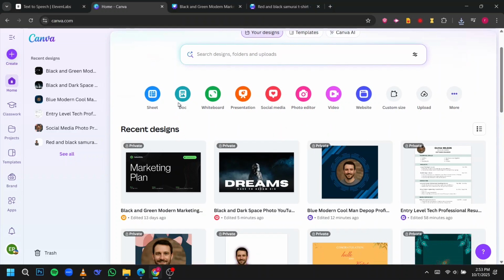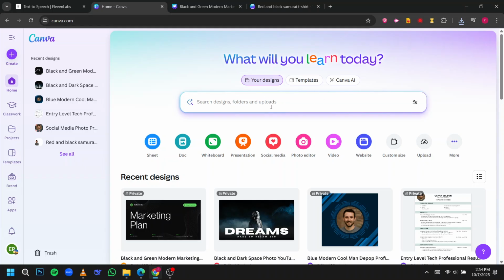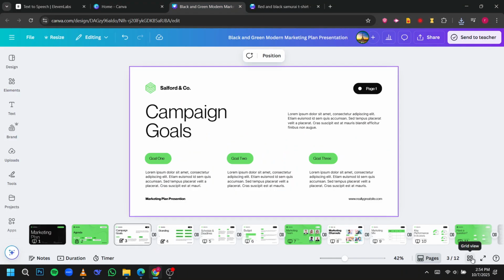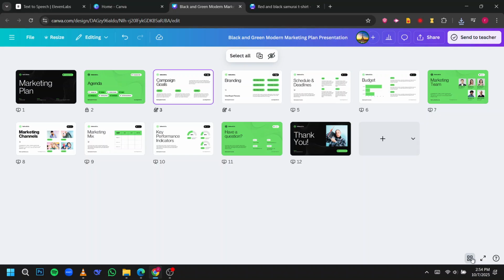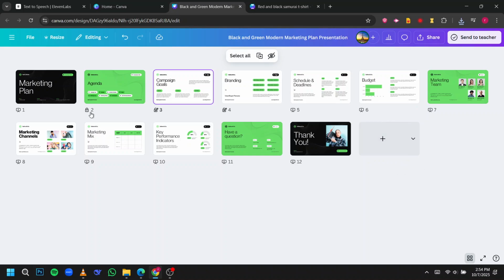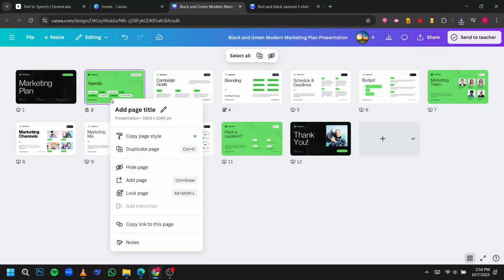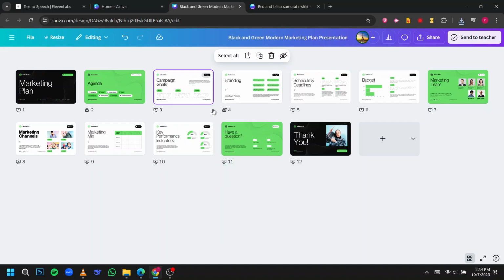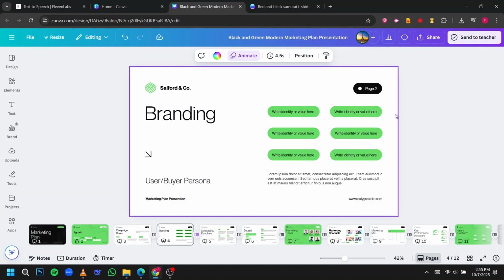How to Unlock a Page in Canva - 2025 (Step by Step)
How to Unlock a Page in Canva
In this video, you’ll learn how to unlock a page in Canva quickly and easily. This quick guide walks you through the simple steps to unlock locked pages in Canva, so you can freely edit, move, or delete elements without any hassle. Whether you’re working on a Canva presentation, poster, or design project, this tutorial will help you save time and make your workflow smoother. Perfect for beginners and anyone looking to master Canva tips and tricks!